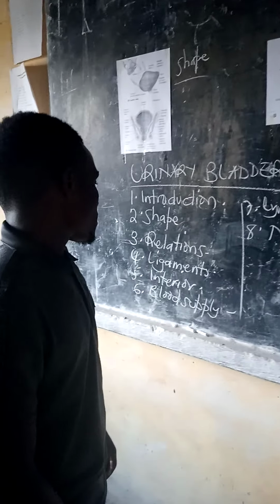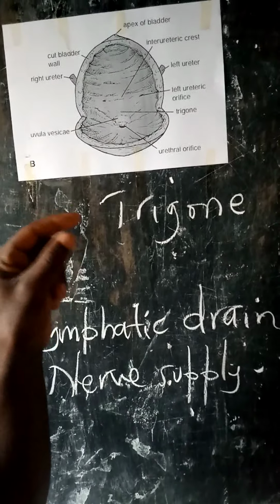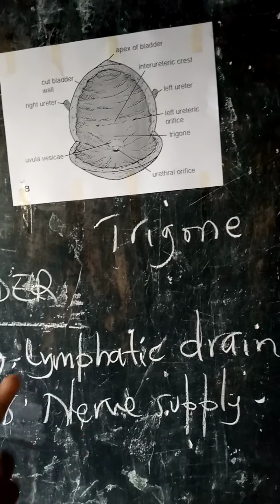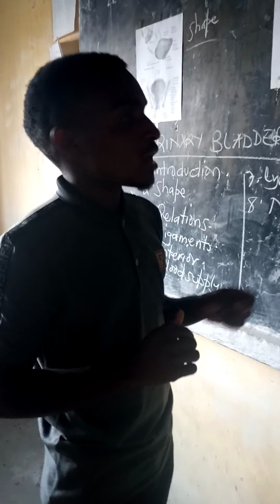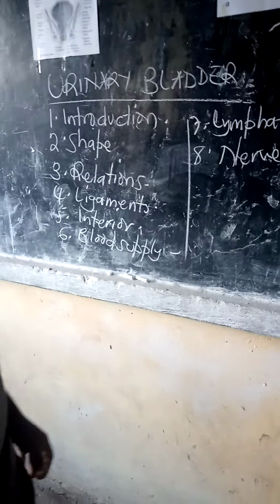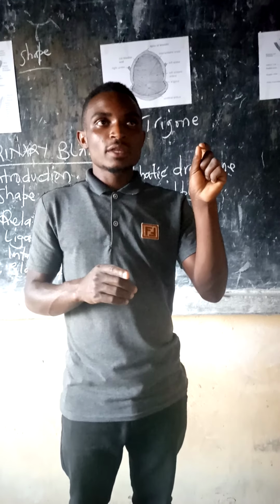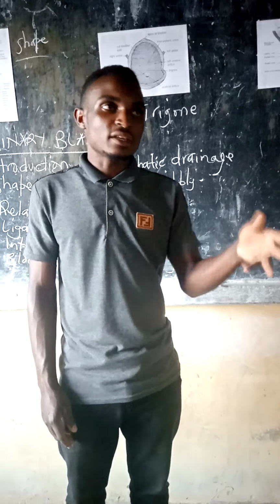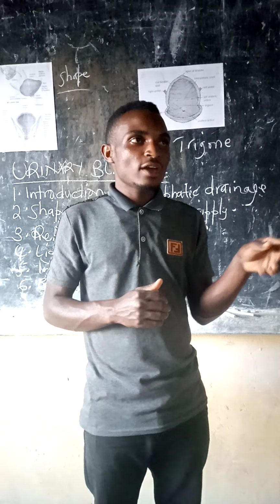Anatomy of urinary bladder continued.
Get it at your finger tips.